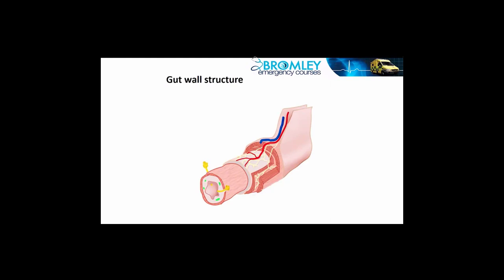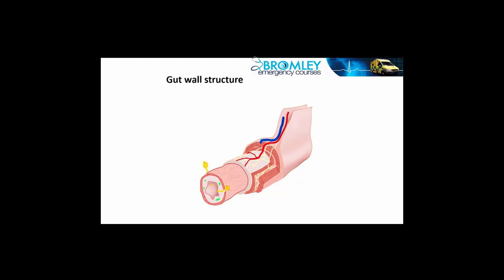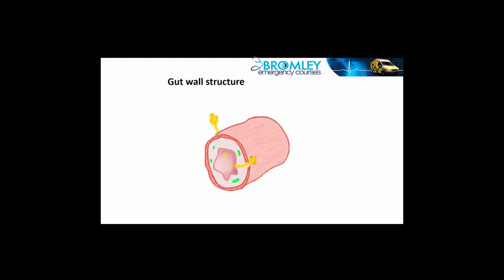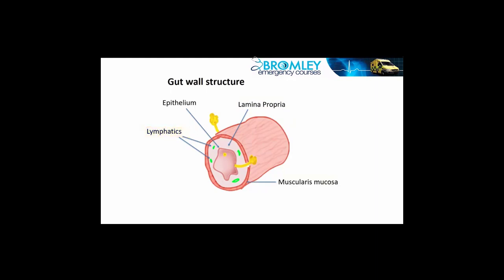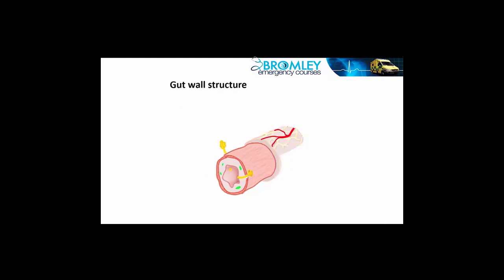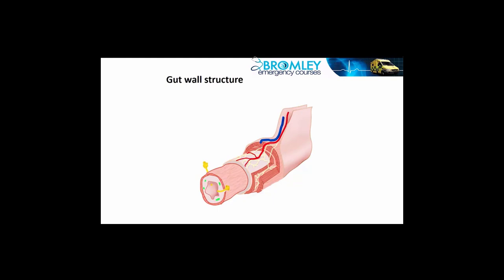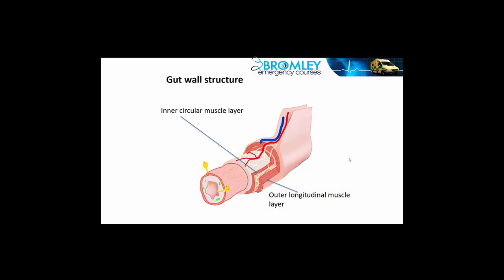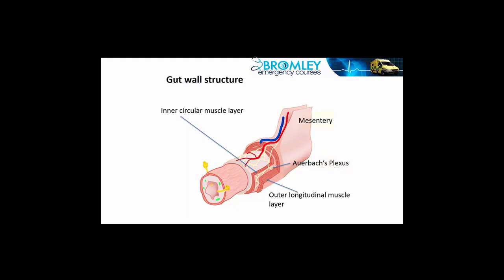FRCEM primary 5 mins at a time - Gut wall structure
This is the first in a new mini series of short videos. Each video will cover a single concept or small section of the Royal College of Emergency Medicine Basic Sciences Curriculum to help you revise for the primary exam. We will be publishing a new one every few days in the run up to the exam on the 5th December 2020. Today Dr Ian Stell talks you through the structure of the brachial plexus. This is a short extract taken from our webinar on gastrointestinal physiology. and follow the links.